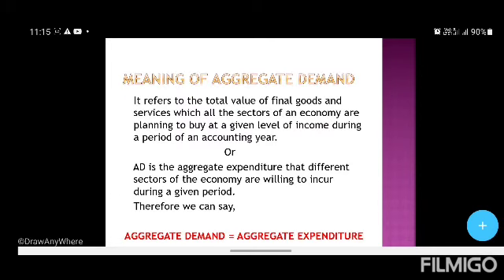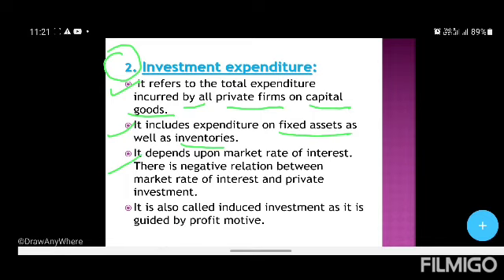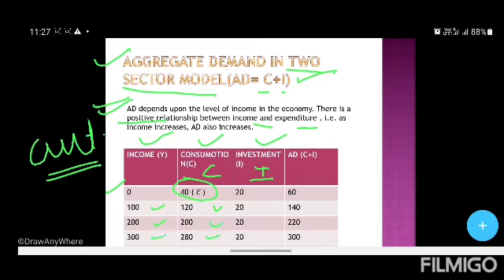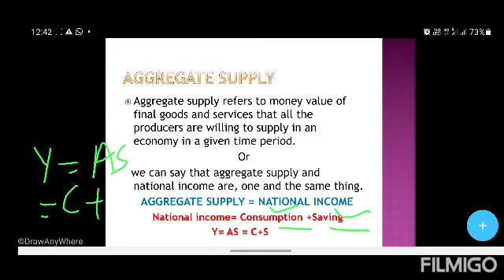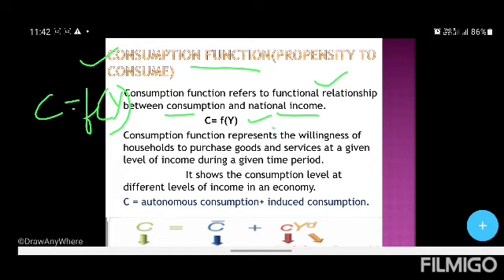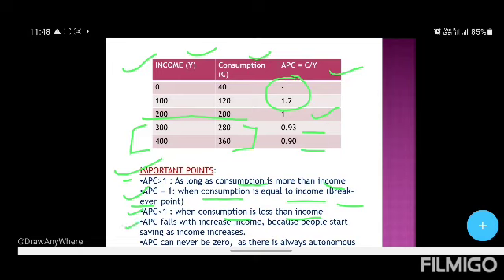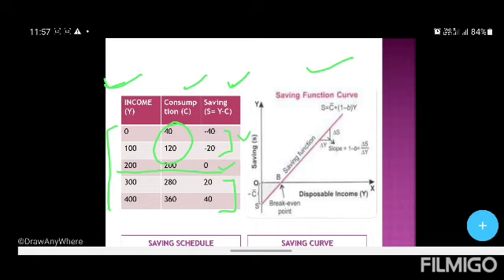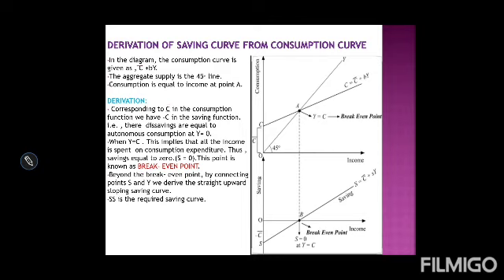Macroeconomics: class 12 Determination of income and employment